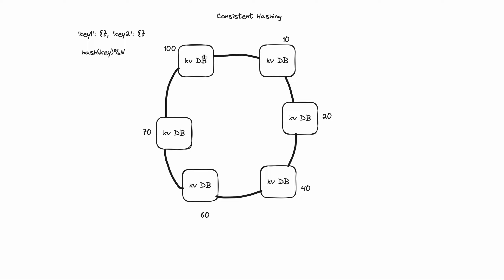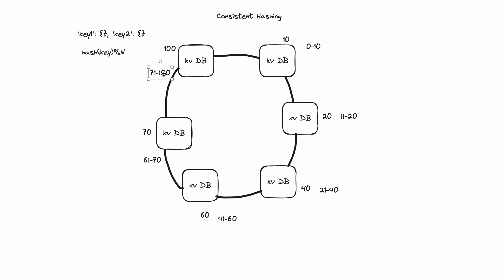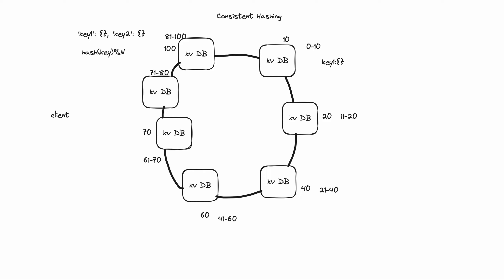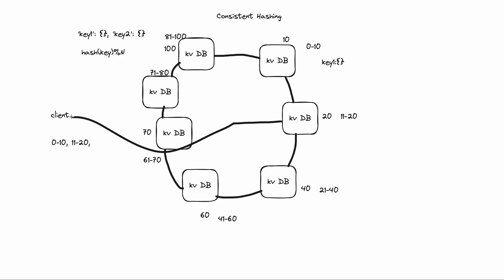Consistent Hashing Continued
In this video, we will learn what is Consistent Hashing and how it is used in distributed systems to reduce data movement across the cluster.